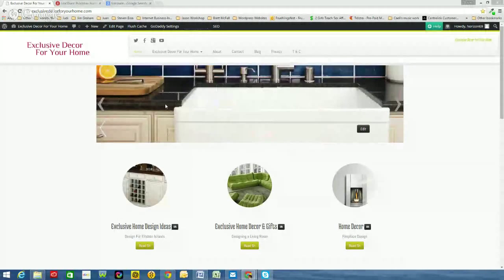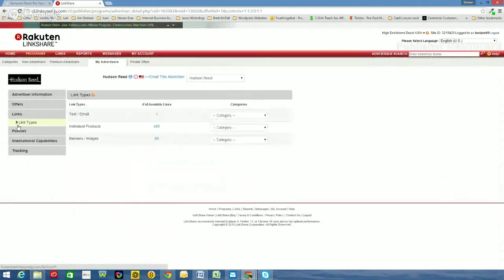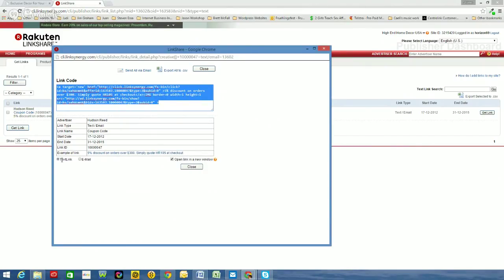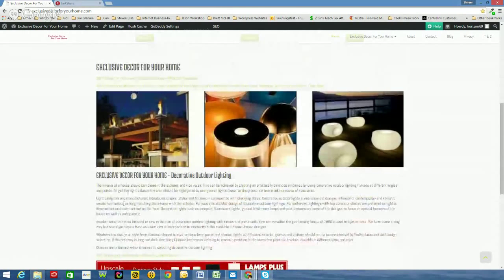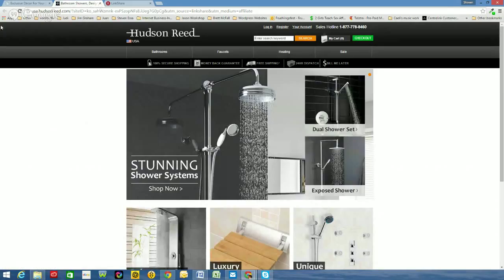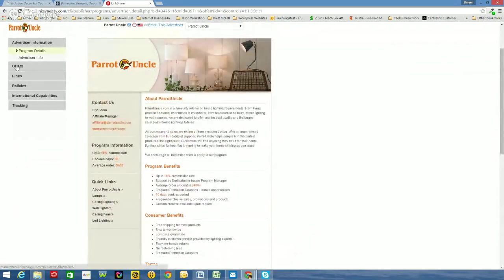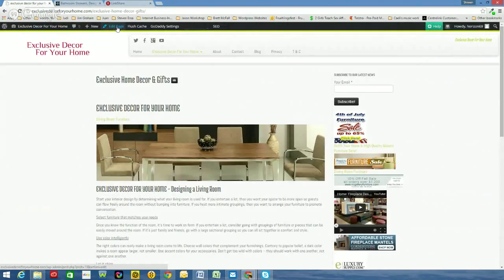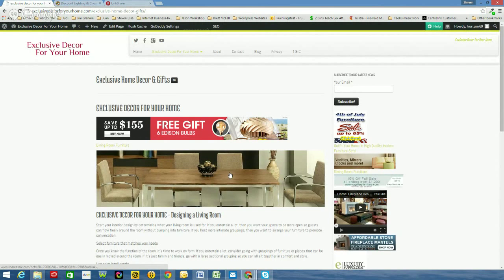Affiliate Links: How To Add An Affiliate Link To A Website - Affiliate Marketing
In this video tutorial, I will show you how to insert an affiliate link into your website without skipping ANY steps. This video is made for beginners to be able to easily follow along with each step!

Topics covered in this video include:
- How to get links from Rakuten Linkshare
- How to get a banner & text html link code from an advertiser
- How to insert the html link code into a website
- How to insert an affiliate banner into a website
- How to Insert an affiliate text link into a website

Enjoy and please leave your questions and comments below!